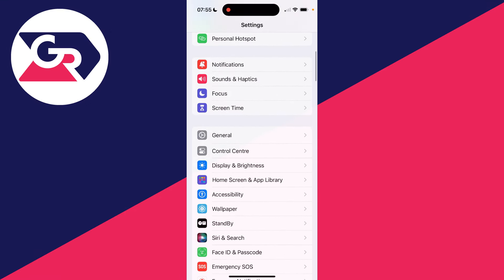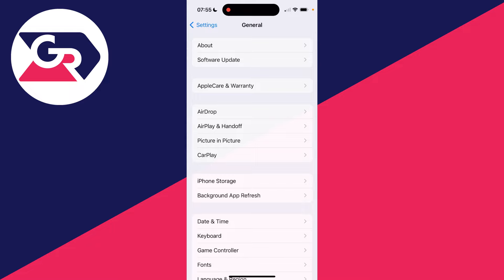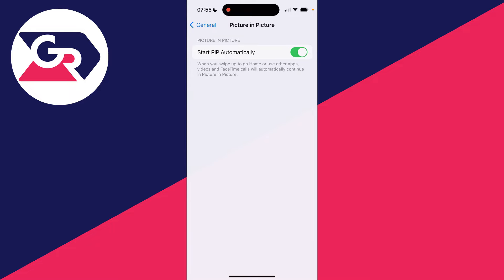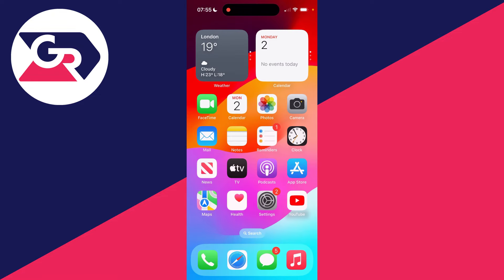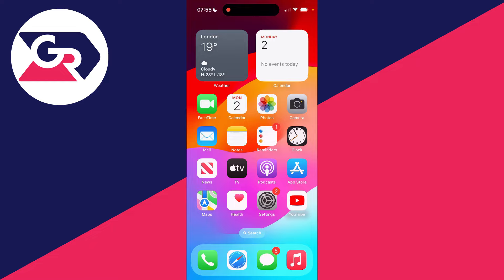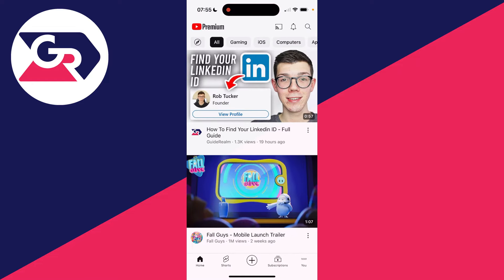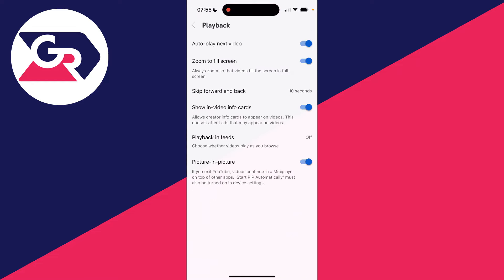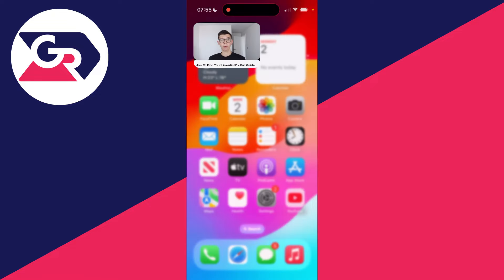How To Enable Picture In Picture On iPhone - Full Guide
Learn how to enable picture in picture mode on iphone in this video.

GuideRealm